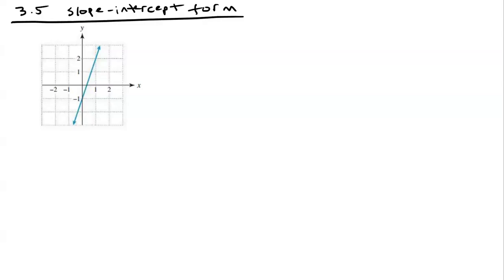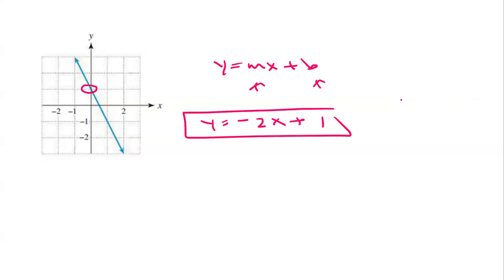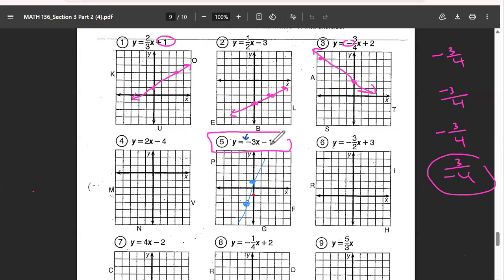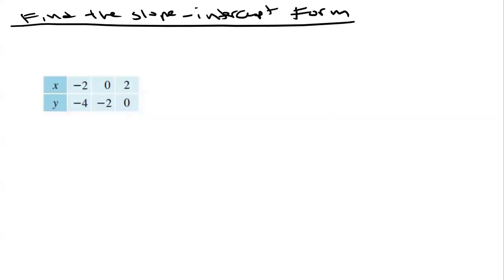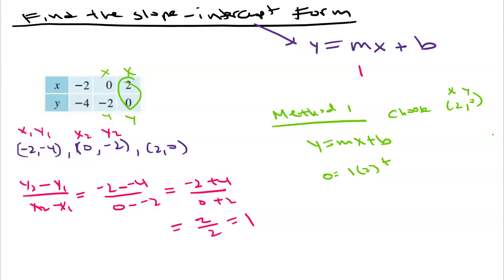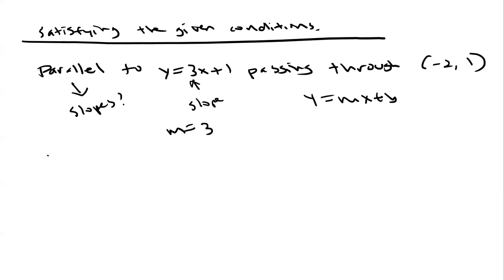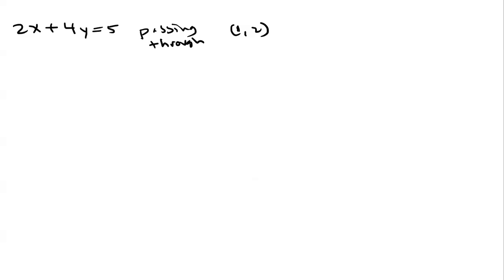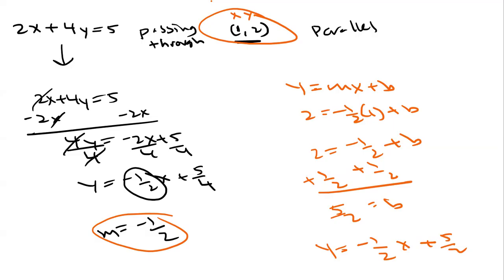3.5 Slope-Intercept Form & Parallel Lines (Day1)